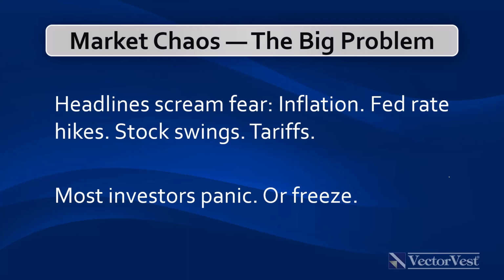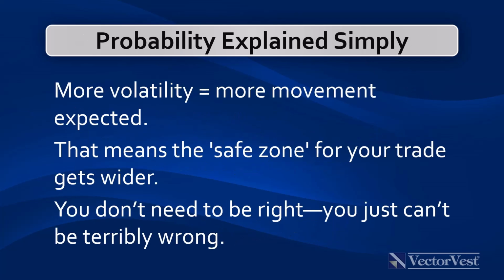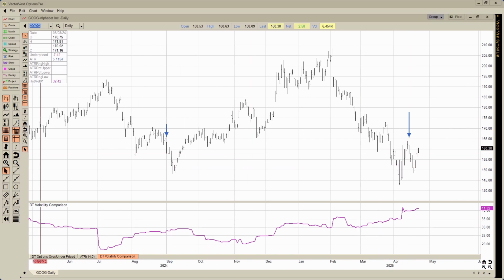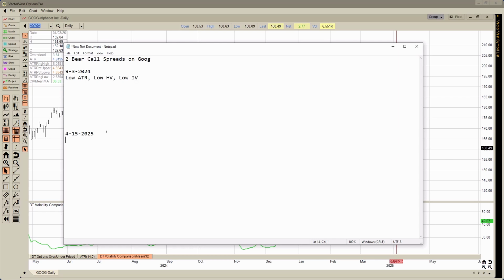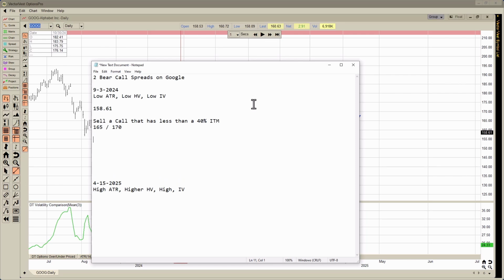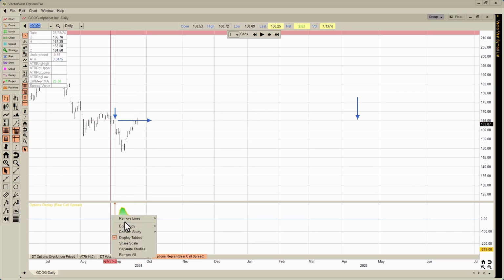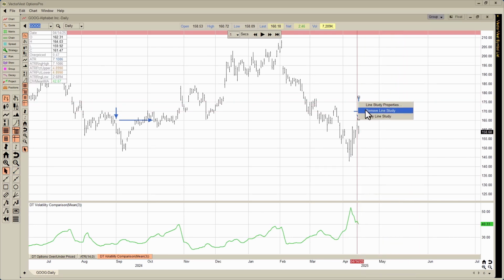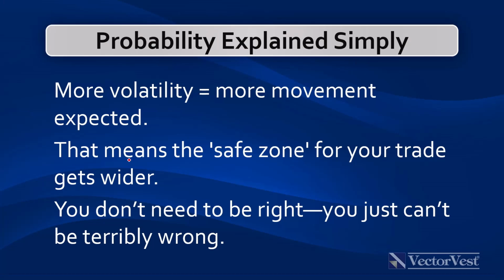How to Turn Market Chaos Into Monthly Paychecks | VectorVest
Volatility doesn’t have to mean fear and confusion—it can actually give you more room to be wrong and still win.  Join Ron Wheeler, Manager of Options Trading,  where he’ll show how to turn today’s volatility into a source of reliable income using a simple options strategy.

Video Topics: vectorvest, vector vest, options, stock options, spx, spx options, financial education, options trading, stock market today, financial education 2, what are options, stock market, options trading for beginners, how to trade options, spy, spy options, stocks, options trading explained, options trading strategies, trading spx, learn to trade, trading options, options strategies, day trading options, options basics, financial education 3, trading, portfolio management, put options